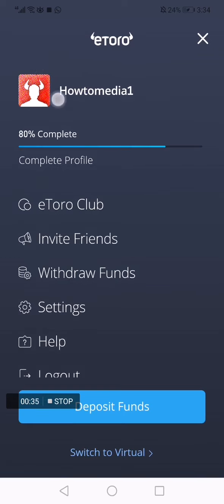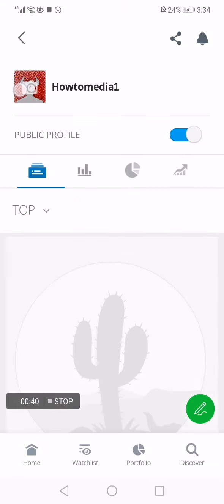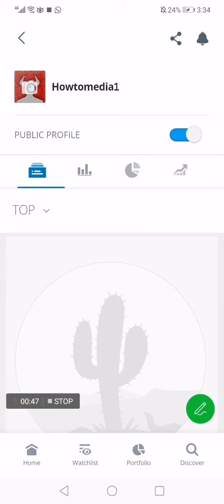How To Change Your Profile Picture on Etoro App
in this video we discuss :